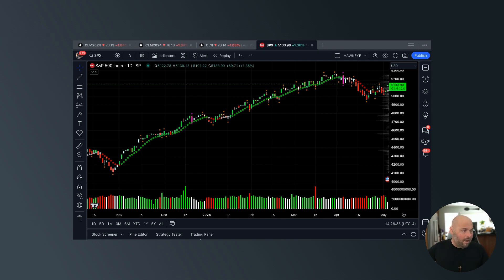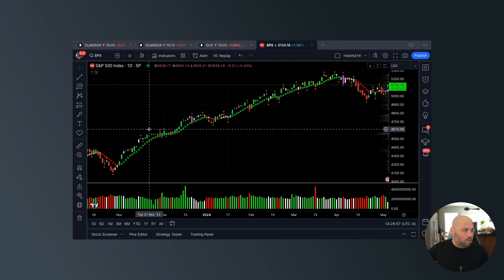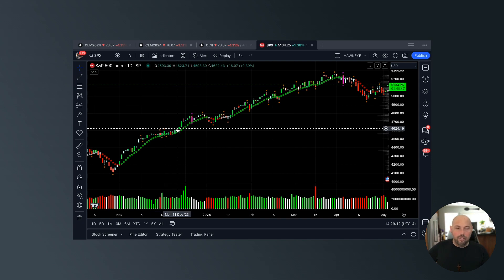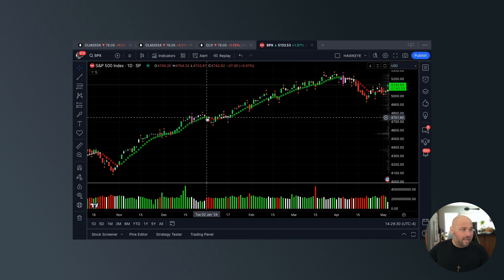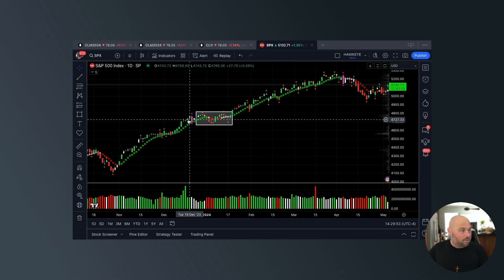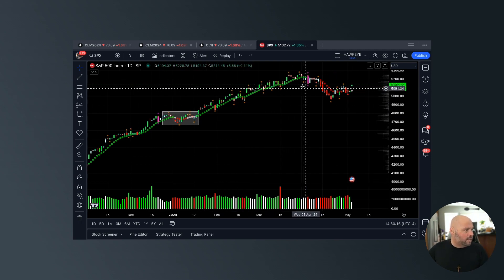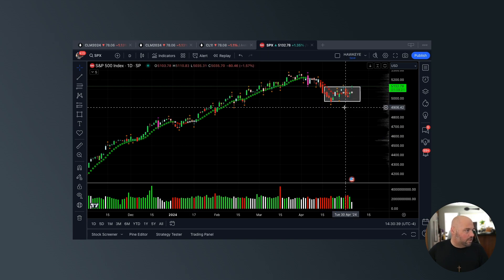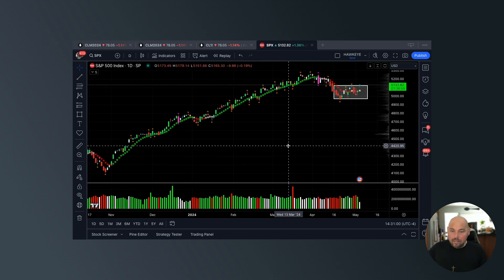Hawkeye Traders: 6-Ways The Market Moves Explained In 3 Minutes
By engaging with this content, visiting our social media sites, viewing content on our website, contacting us, purchasing or subscribing to any of our products / services, you are acknowledging and agreeing to all components of our FULL DISCLAIMER